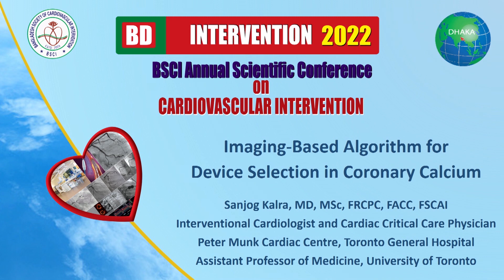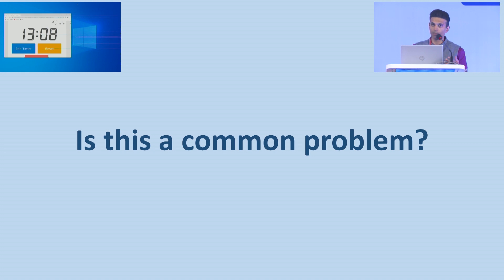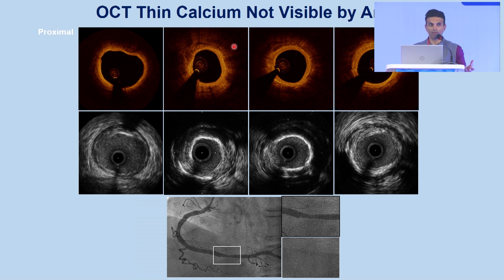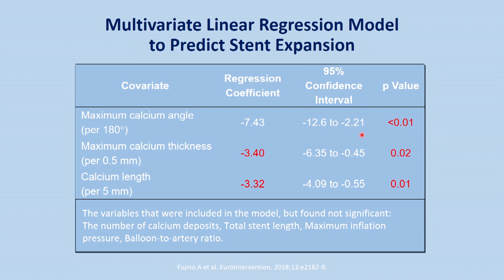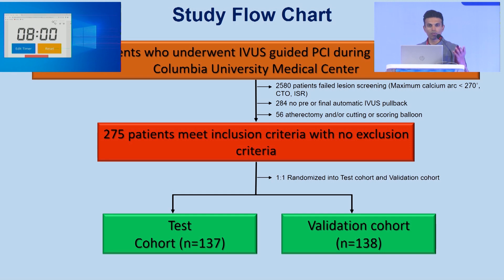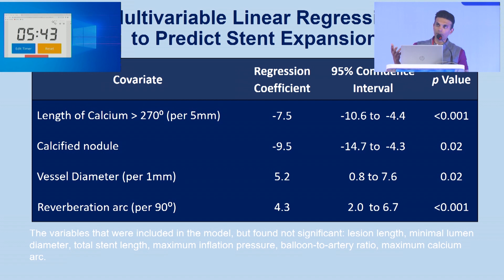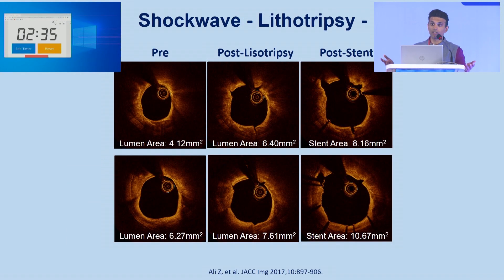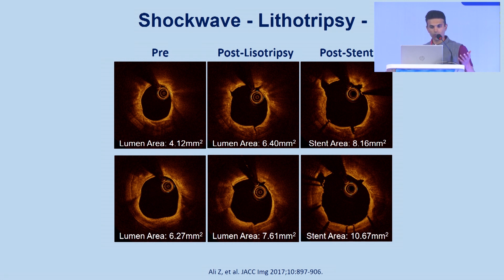Session 03: Calcified Lesions: IVUS guided algorithmic approach -Dr Sanjog Kalra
Session 03: Calcified Lesions: IVUS-guided algorithmic approach
Dr.  Sanjog Kalra